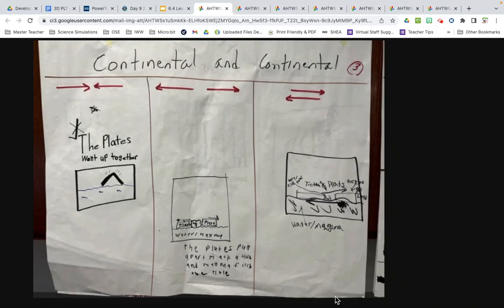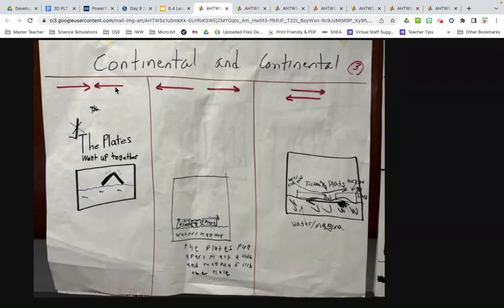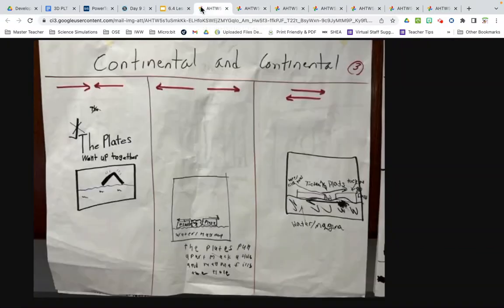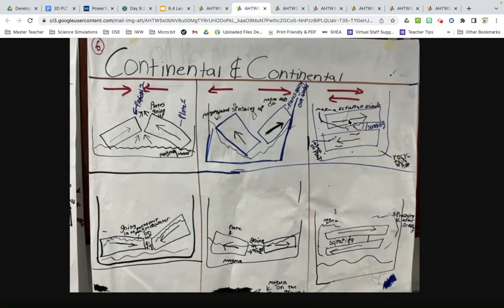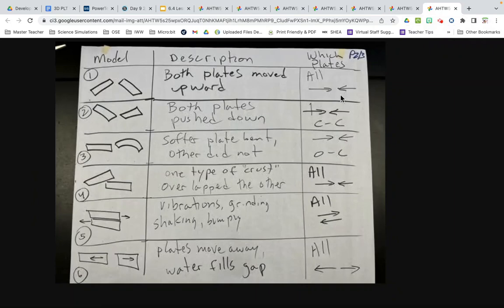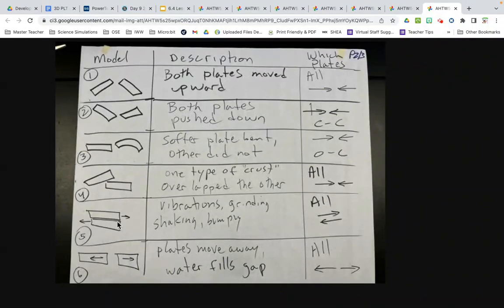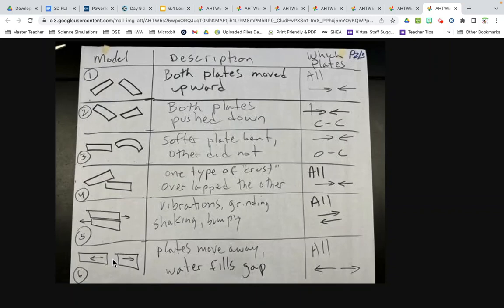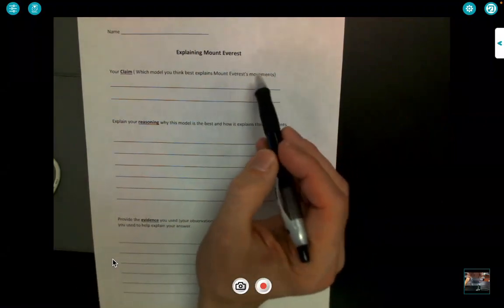CER Plate Movement